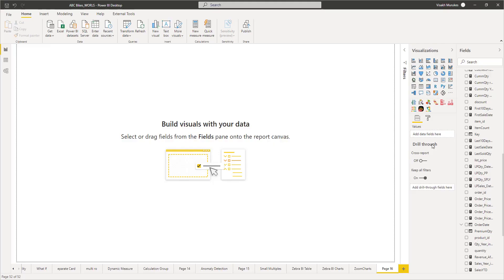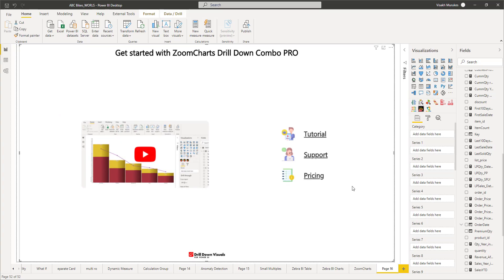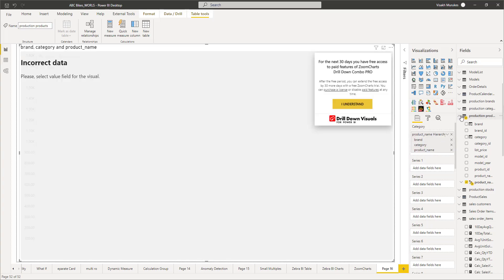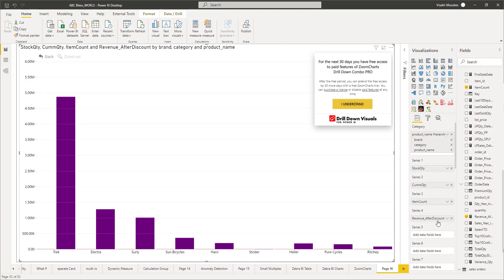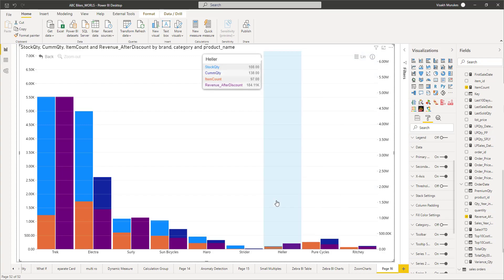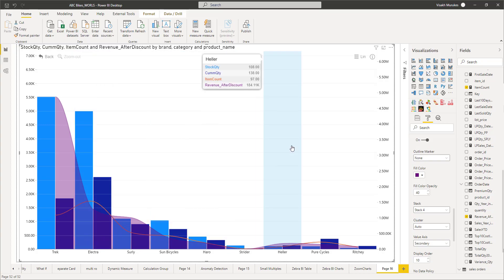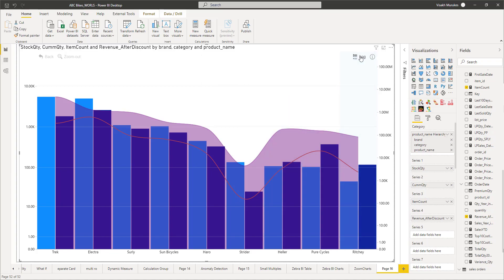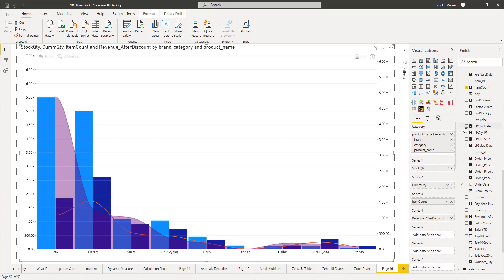Power BI Quick Tip: ​Drill Down Combo Pro By ZoomCharts – An Overview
A short and quick demonstration to give an overview on the Drill Down Combo Pro visual by ZoomCharts. Various basic properties and the associated concepts of the visual are explained in this quick video. These charts are officially supported by Power BI as a part of February 2021 update.